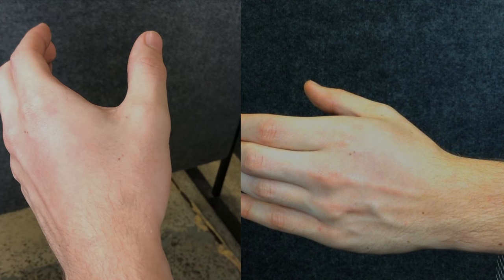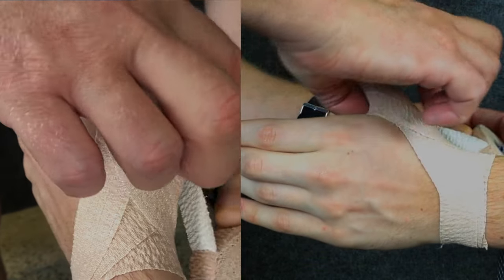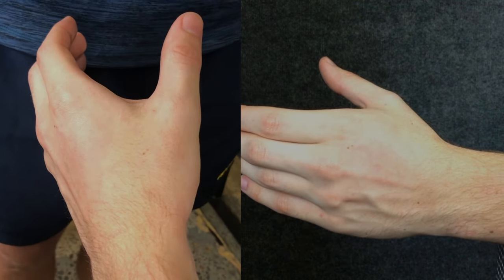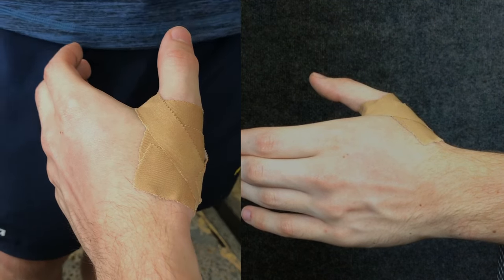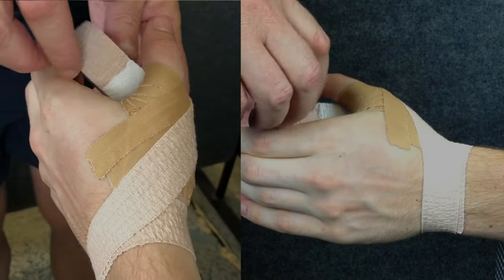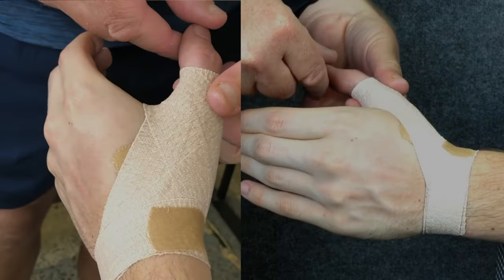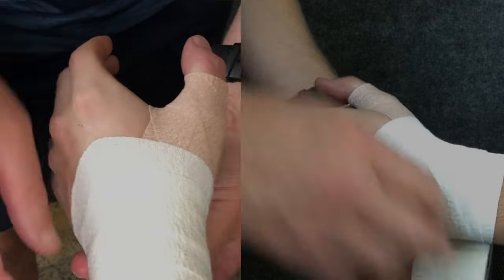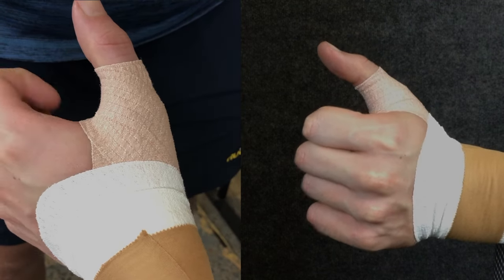Taping Tutorial: How to tape (strap) a thumb and wrist for sports, Simple!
We show you how to tape a thumb and how to tape a wrist with a simple strapping technique. We will have you strapping the thumb and wrist of your athlete in no time at all!b and how to tape a wrist in this simple step by step taping tutorial.
If you have ever wanted to support your thumb and wrist, without compromising movement and function, then this taping technique tutorial is just what you need.
Watch as we go  through:
-A simple thumb wrap.
-A thumb taping with rigid tape to increase 1st MCP support.
- A simple wrist wrap with additional extension support.
Anthony describes some of the techniques in this tutorial to explain what you should look for in a supportive thumb and wrist taping.
Please leave any questions in the comments section below, or get in contact with us at: